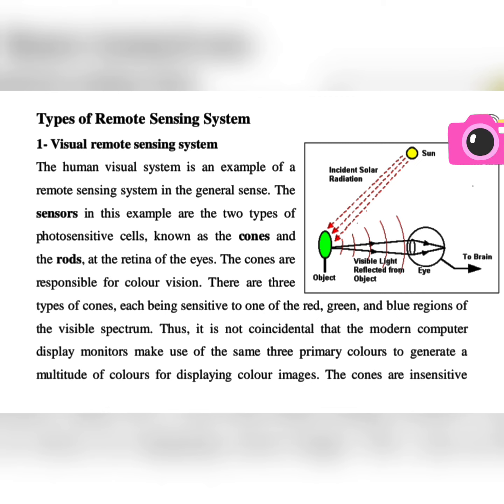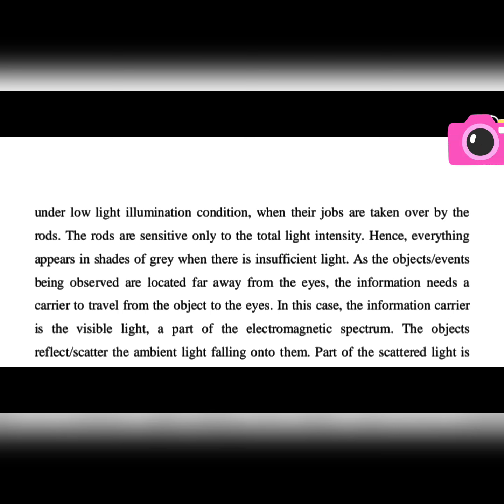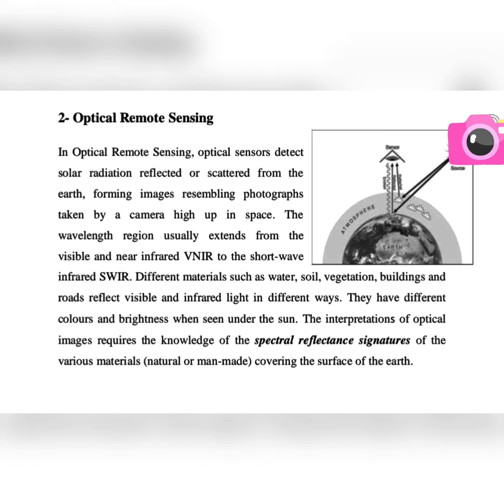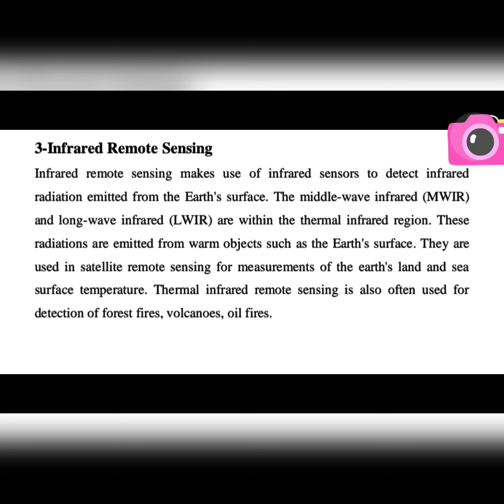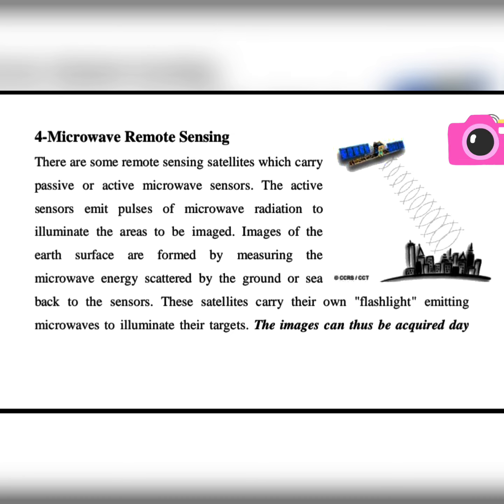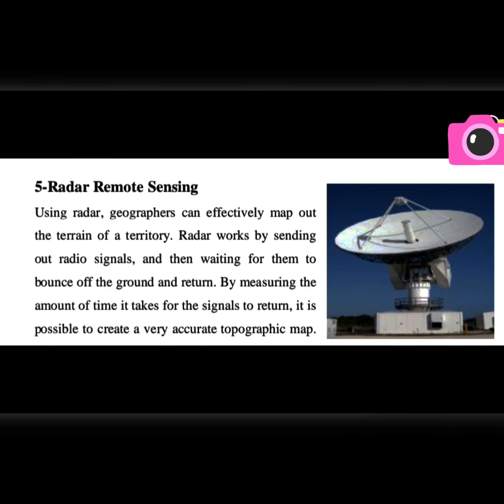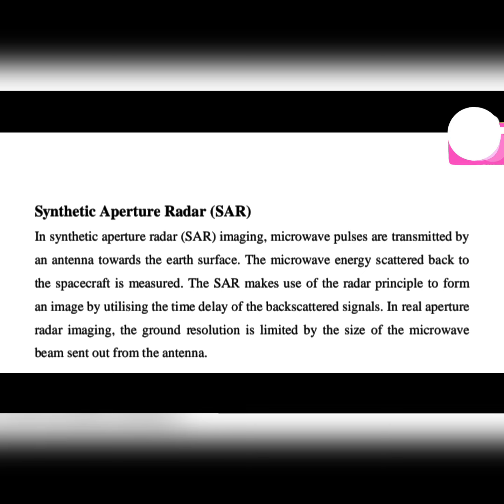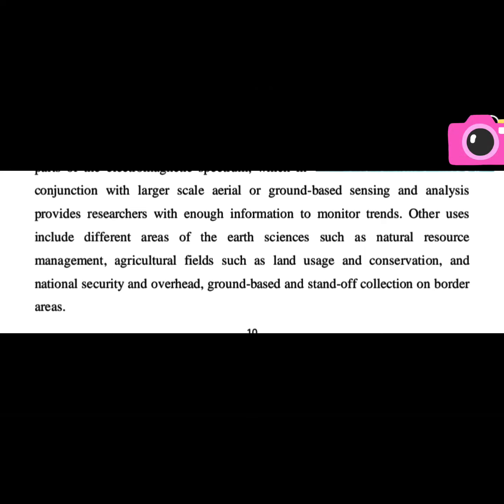Types of Remote Sensing Systems